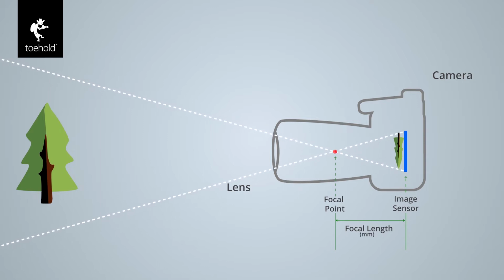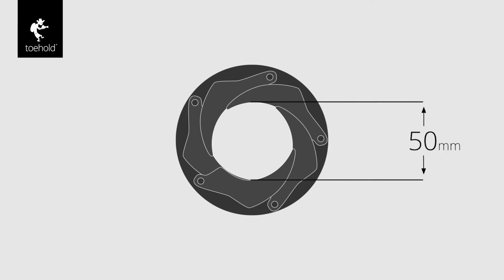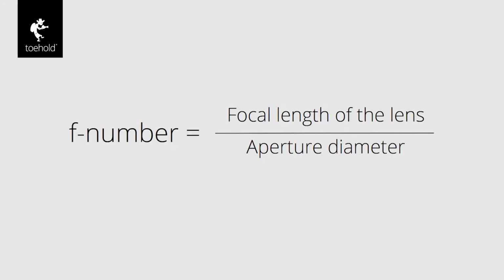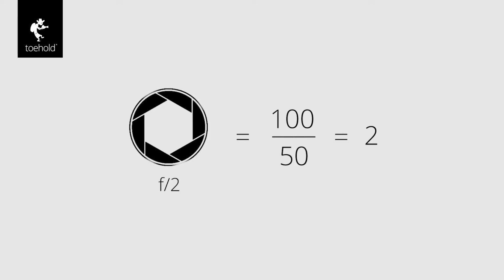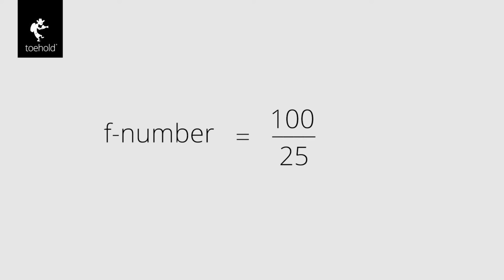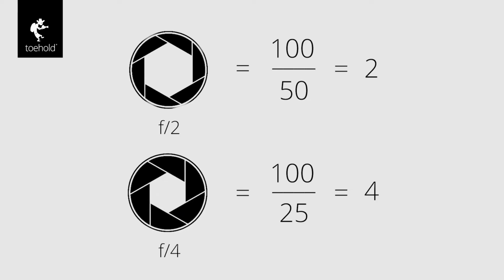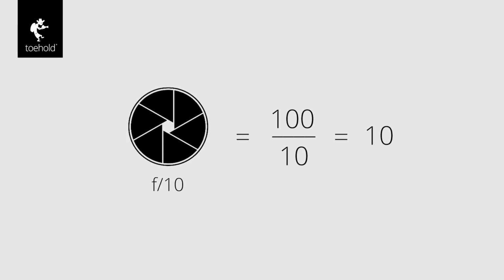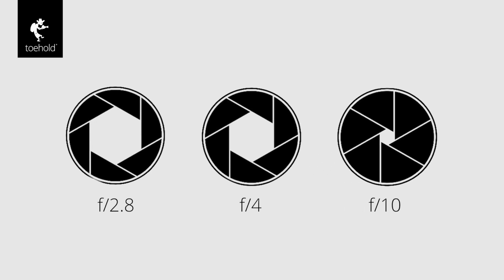Why do small apertures have large f-numbers?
Have you ever wondered why as the aperture size increases, the numerical value attached to it reduces? We understand that it can cause quite a bit of confusion for anyone trying to learn photography. In this video, we explain the reason behind this and hope you will never be confused again!

Download the Toehold Academy App from the PlayStore if you are an android user.

IOS users please download the My Institute App and use the Org Code: DPPTG to enter the Toehold Academy.